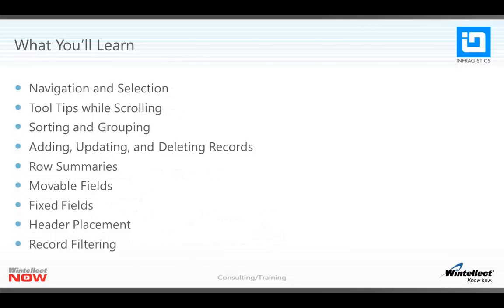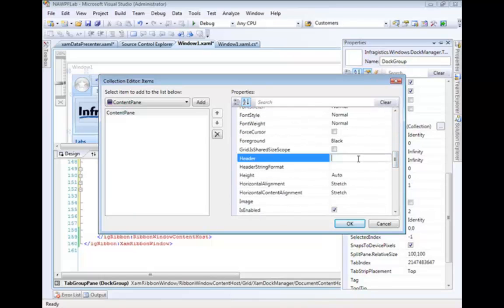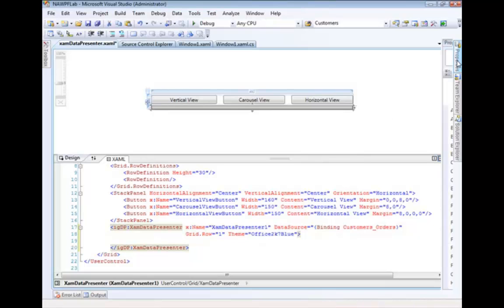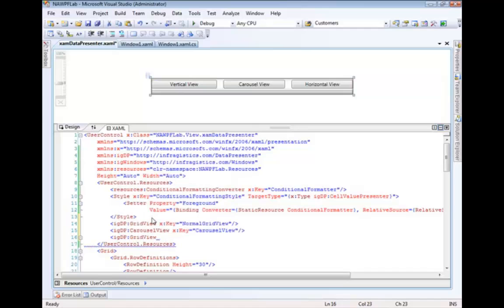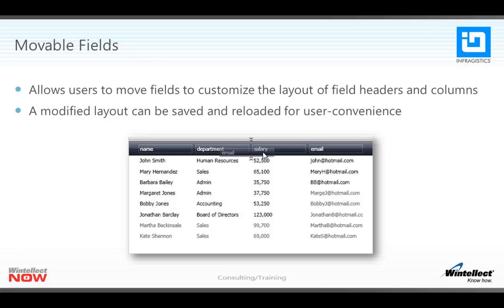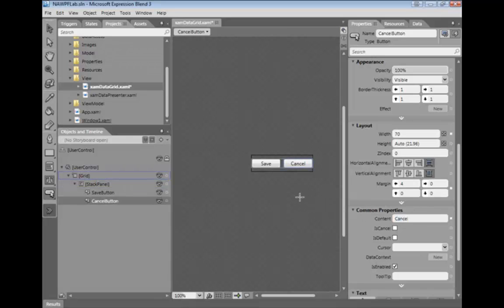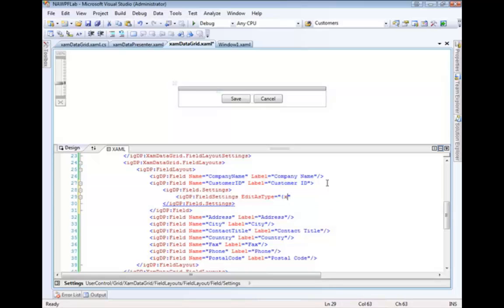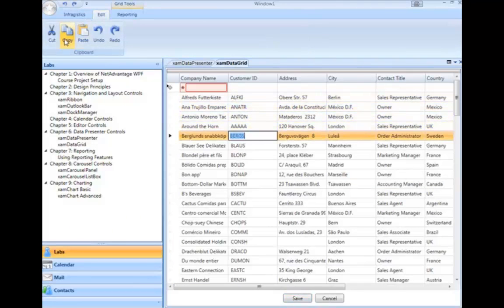NetAdvantage for WPF, Part 6 Data Presenter Controls